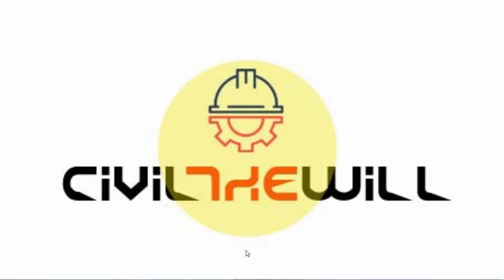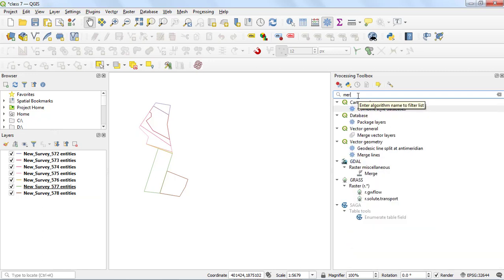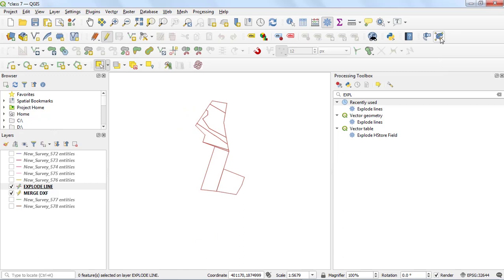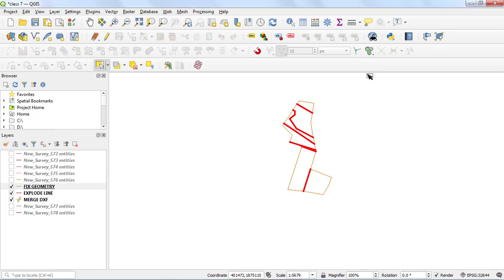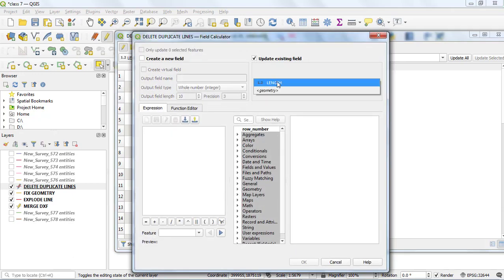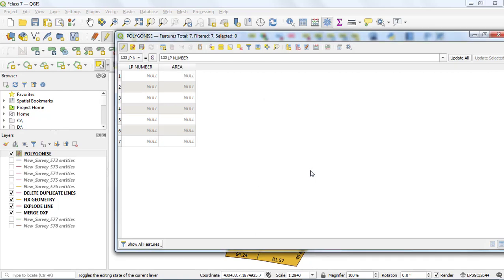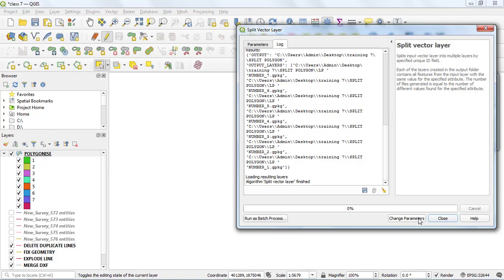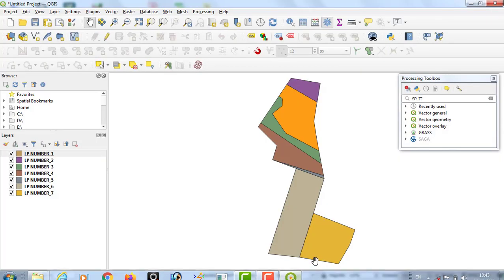HOW TO MAKE GEOJSON FORMAT OF DXF DATA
@JAI HIND